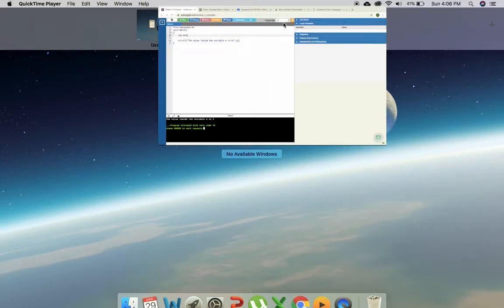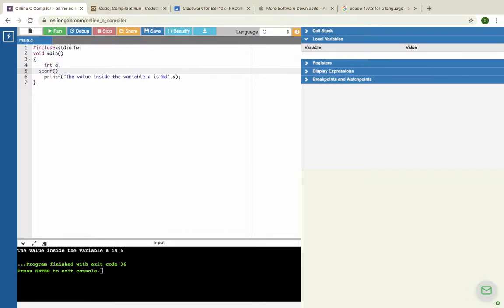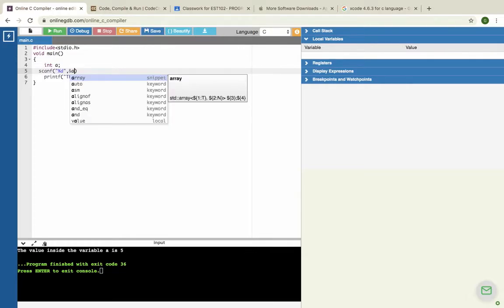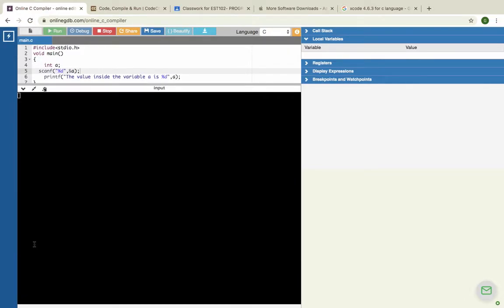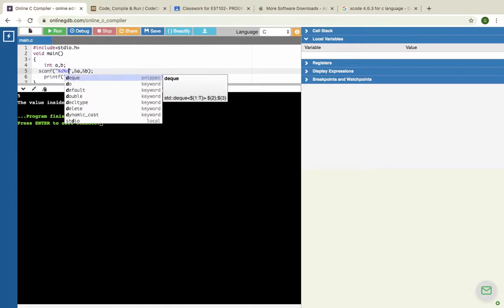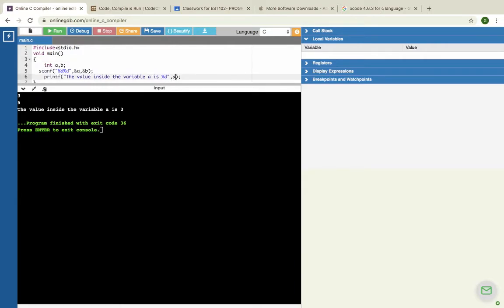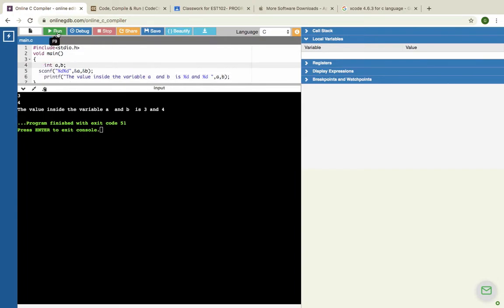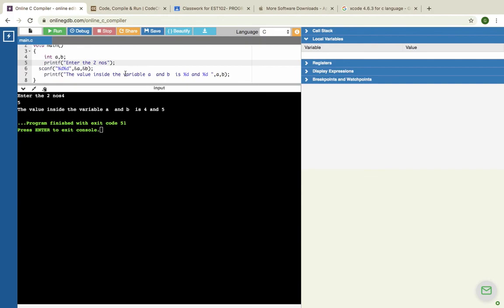EST102 SCANF SAMPLE PROGRAM